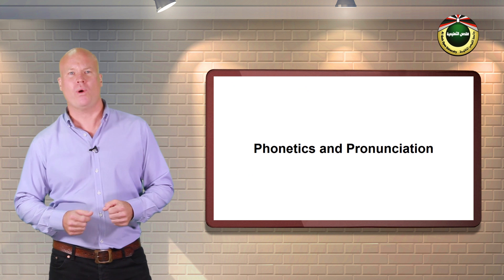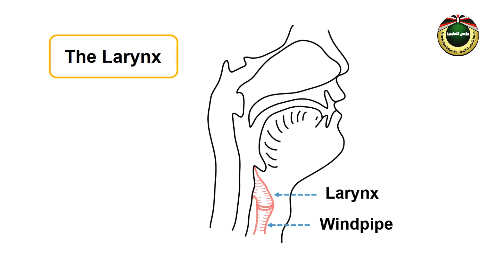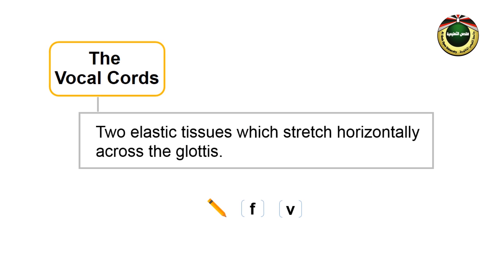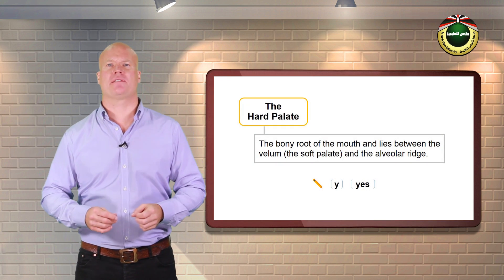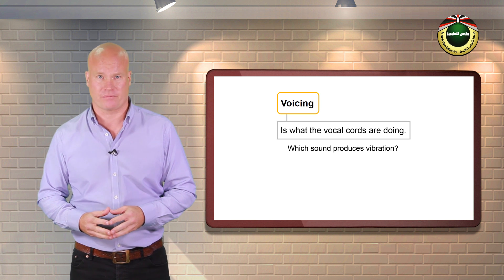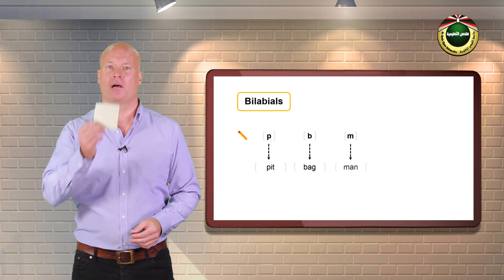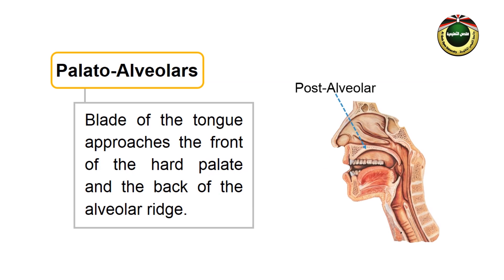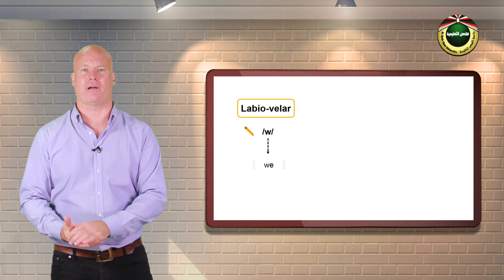Phonetics | episode1 - Articulatory Phonetics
تابعوا فضائية القدس التعليمية على النايل سات , تردد : 12645 أفقي